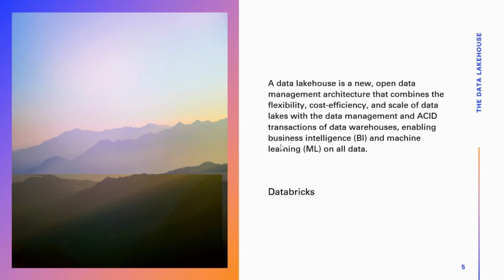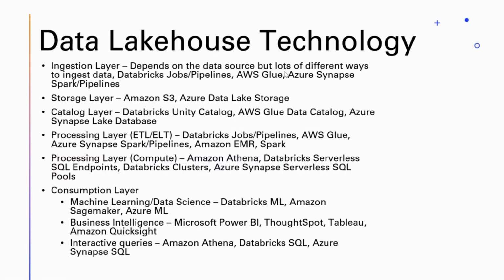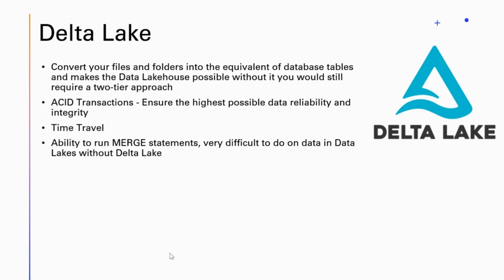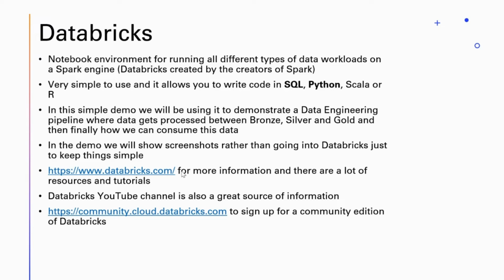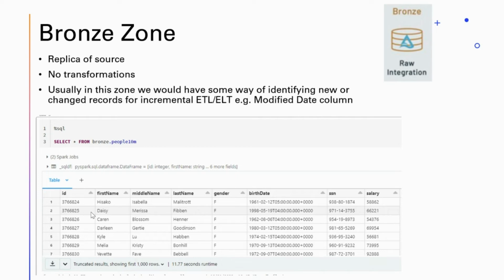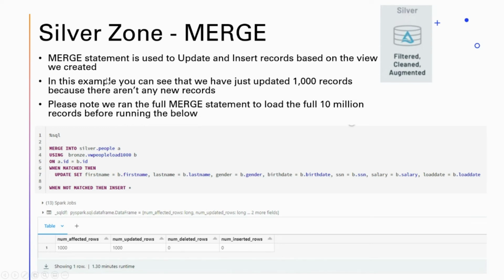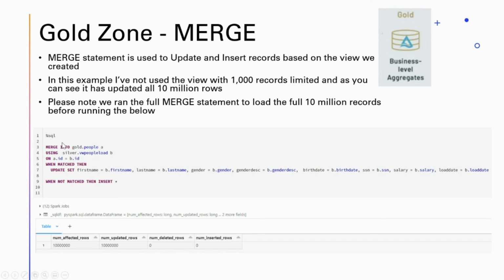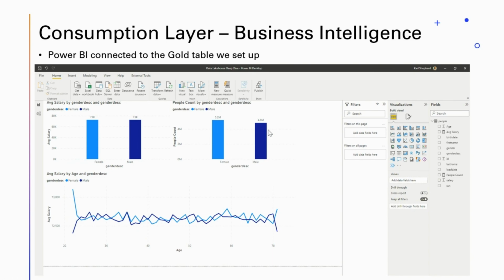Data Lakehouse Deep Dive, Technology and Demo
This video is a deep dive into the Data Lakehouse where I discuss some of the technology and also do a simple demo of a data engineering pipeline using Databricks.

If you would like a brief overview of what a Data Lakehouse is you can view a video that I created as part of a 4 part series

This video is aimed at anyone with an interest in data and I will aim to keep it simple so that everyone can understand.

Data is becoming an increasingly essential topic for everyone to understand and is no longer just for data professionals.

I have over 15 years experience within the data industry.

I started out as a Business Intelligence Developer and have worked in a variety of different data roles, and I currently work as a Data Architect.